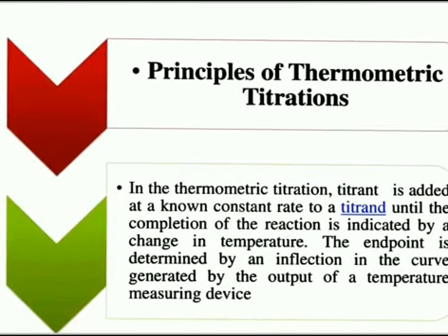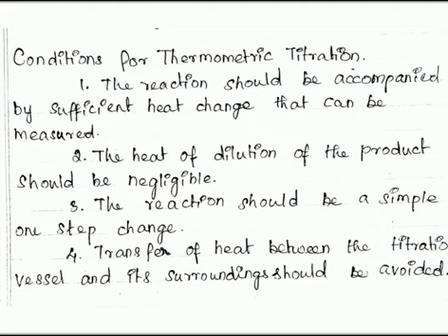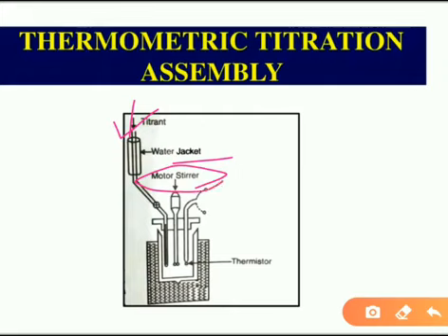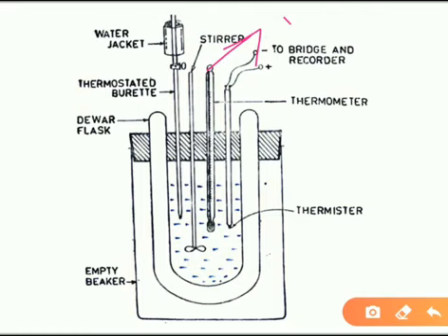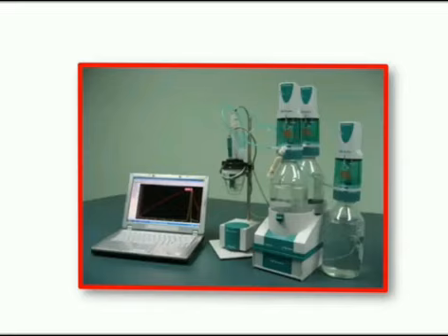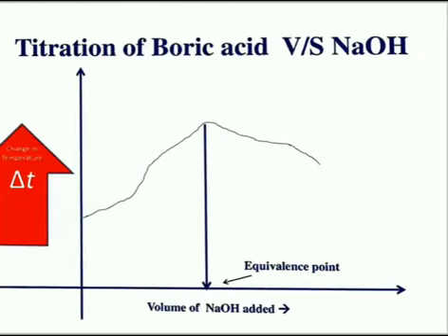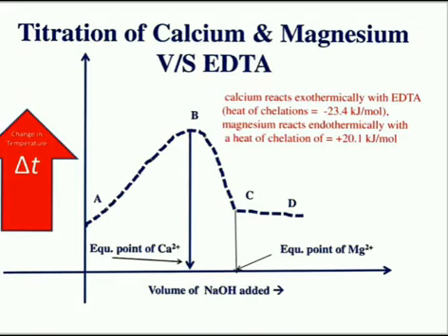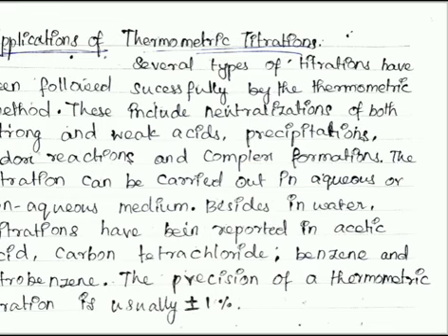Thermometric titration-Dr.M.K.Thirupathy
This video describes about the principle, instrumentation and applications of thermometric titration.